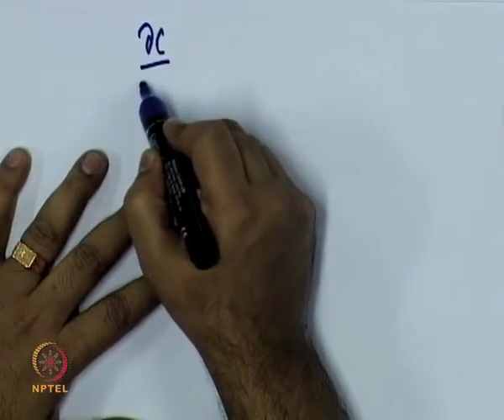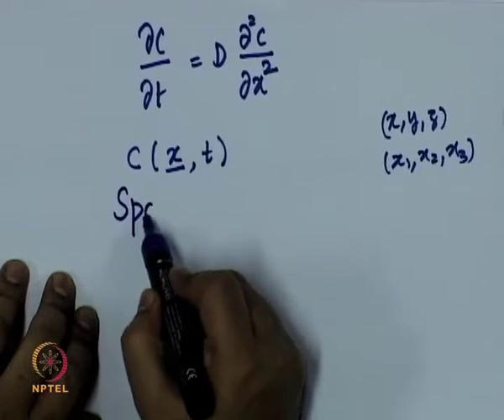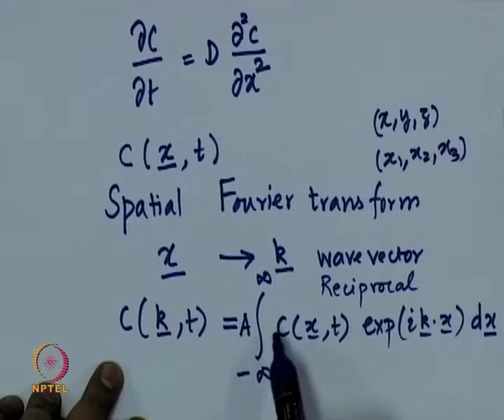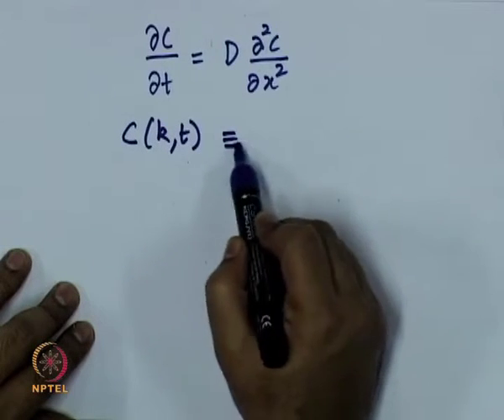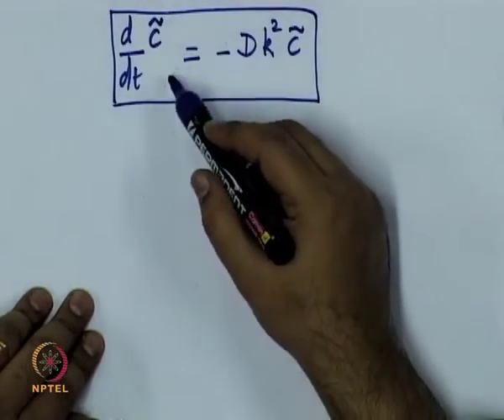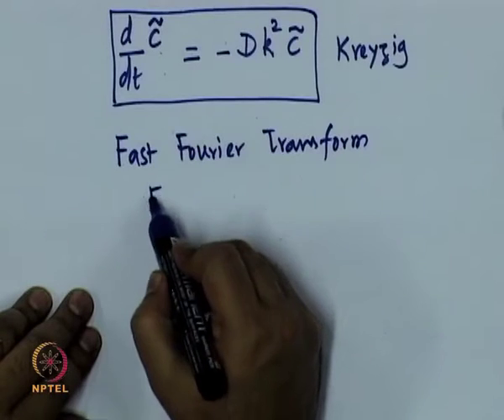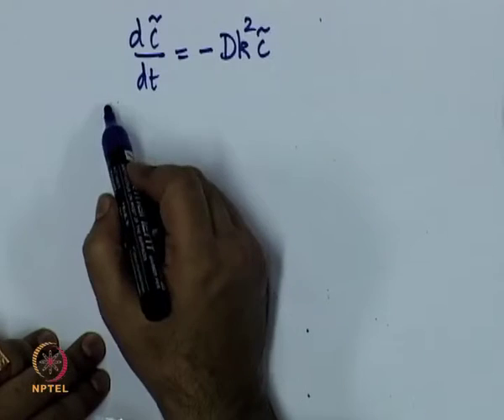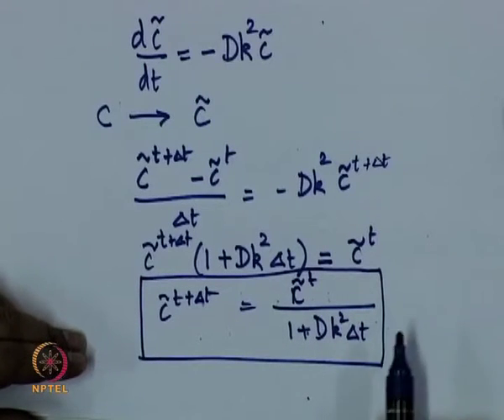Spectral techniques I